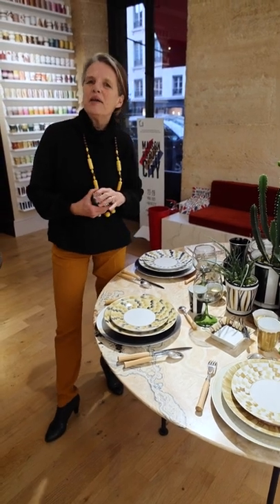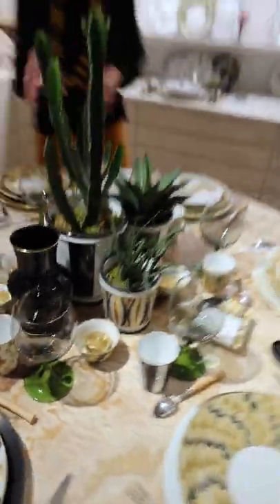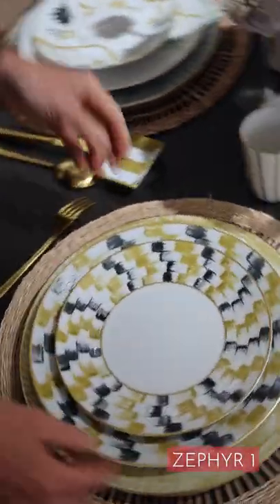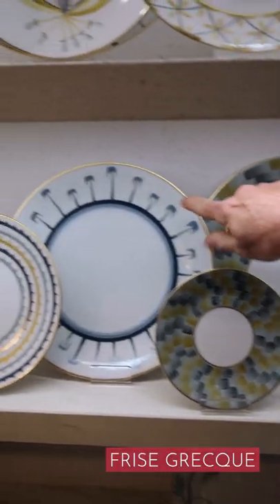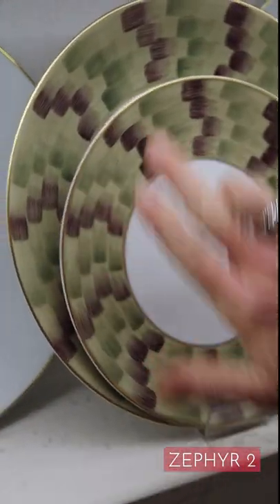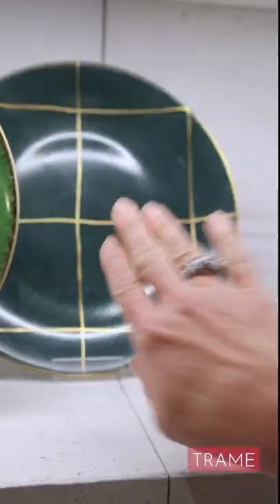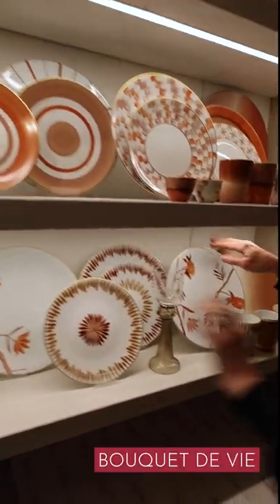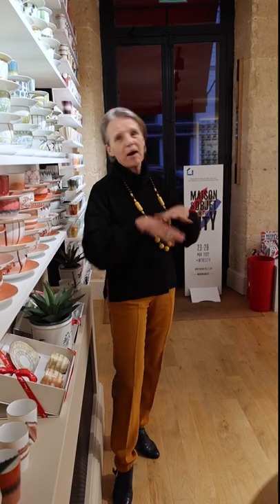Full Studio Tour with our SS22 collections!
Meet our new releases for the Spring-Summer 22 season! Discover our new permanent collection in person: ZEPHYR, and the new color combinations that will bring life to your table!